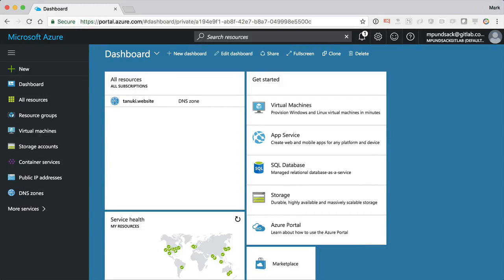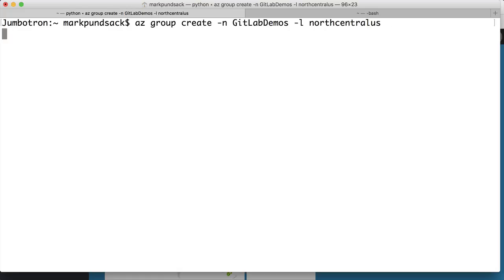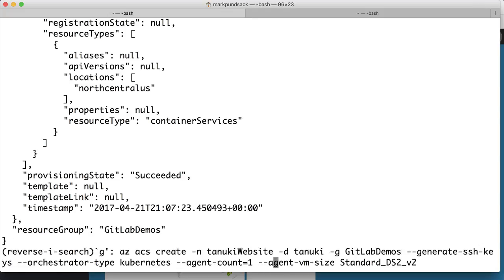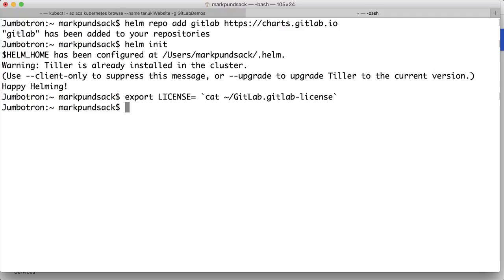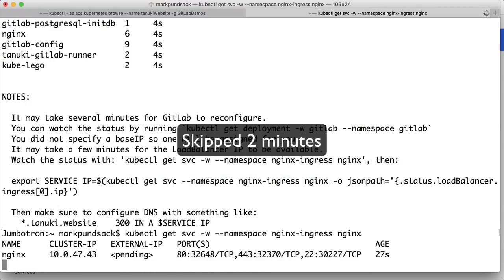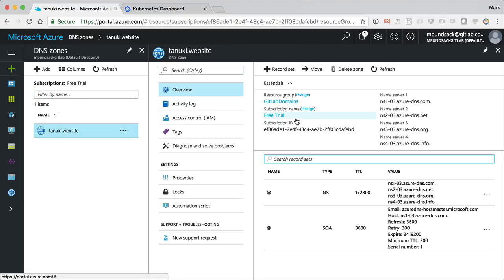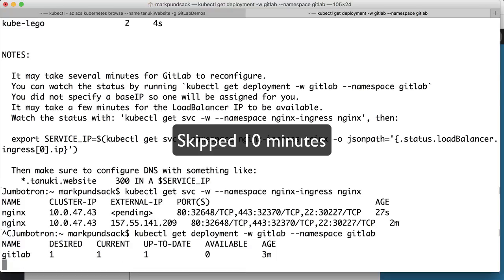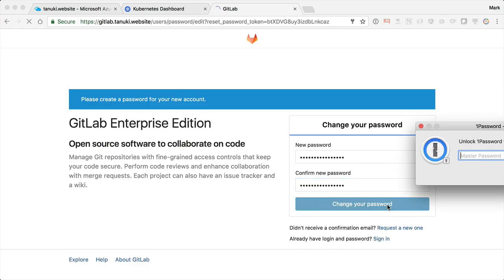Setting up GitLab EE on Azure Container Service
Demonstrating how to set up GitLab Enterprise Edition on Azure Container Service, Microsoft's Kubernetes platform.